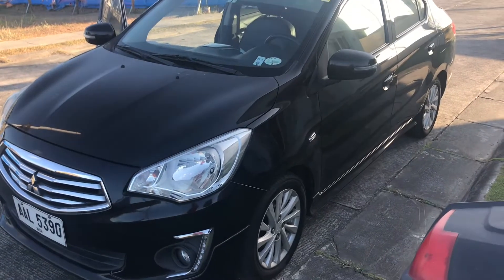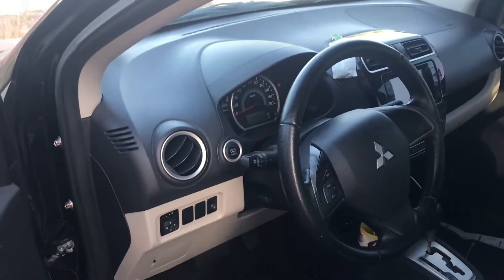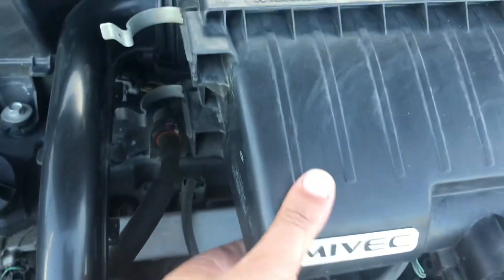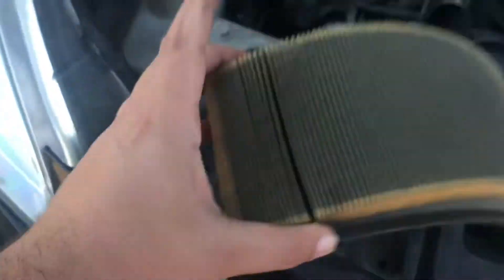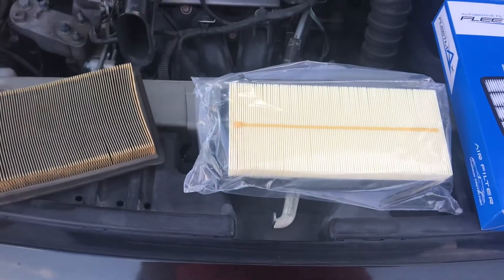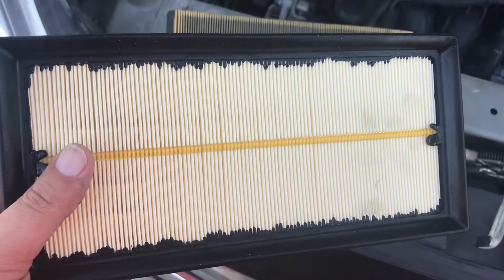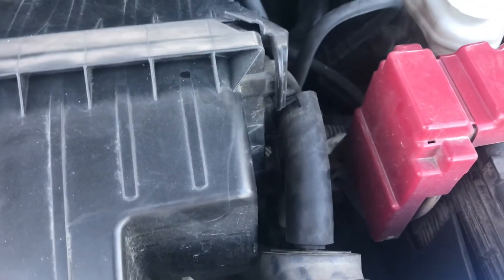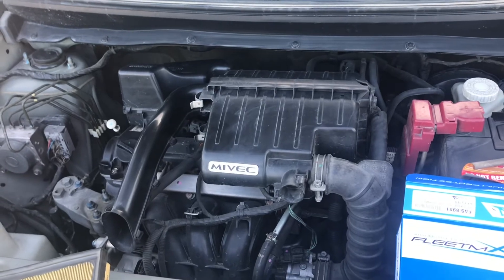Engine Air Filter Replacement for Mitsubishi Mirage G4 2012-2020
In this video I show you how to change the engine air filter for a Mitsubishi Mirage G4. This should work for all models 2012 to 2020. It’s super easy to do. And it doesn’t cost much to do yourself.